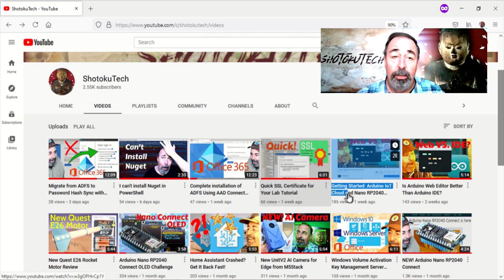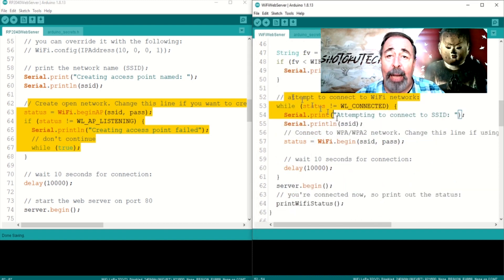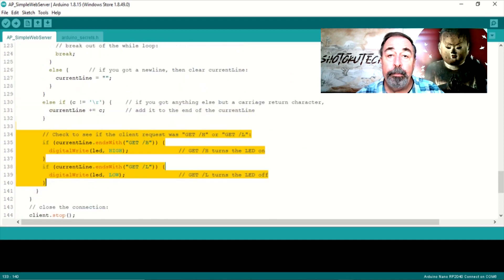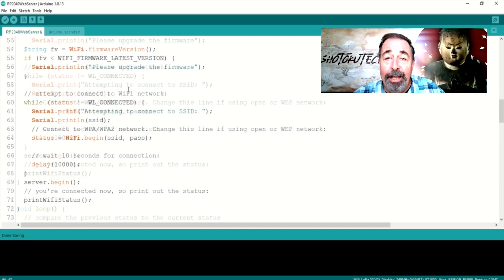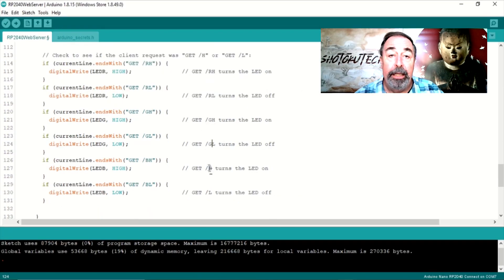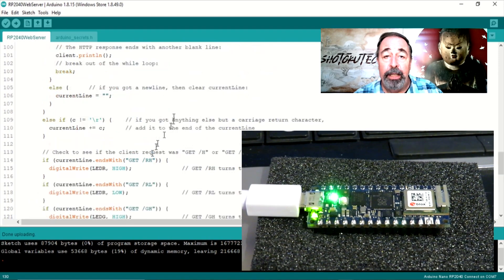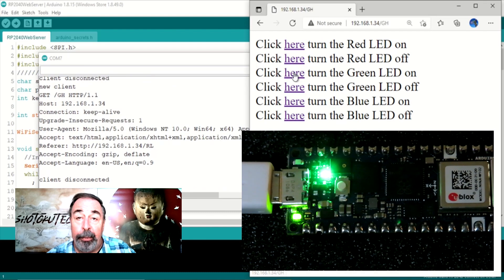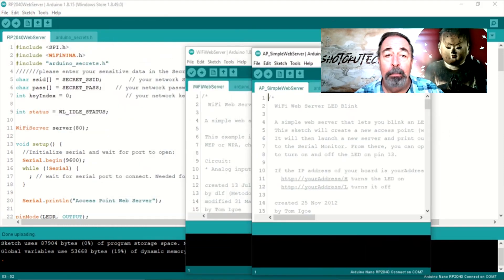Nano RP2040 Connect Web Server Mashup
I was looking at this "Web Server AP mode with Arduino Nano RP2040 Connect" tutorial. I can see where they are going with this example sketch. I will mash up these two WiFiNINA example sketches and take the concept of this tutorial and make it one better. The tutorial creates a WiFi access point that you have to change your WiFi connection to. I want a web server that joins the WiFi network that I am on. That just makes so much more sense. Watch as we turn each Nano RP2040 Connect RGB LED on and off via a webpage hosted on the Nano RP2040 Connect.
Arduino boards and the Arduino IDE. Awesome way to get started in programming microcontrollers.